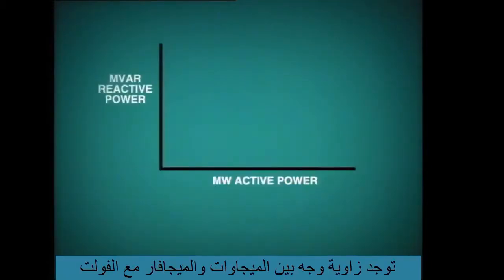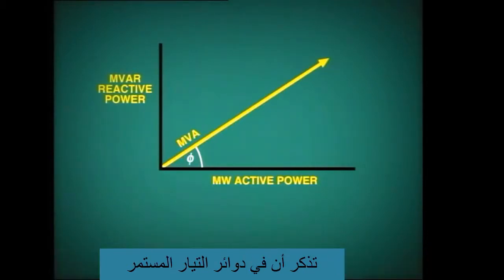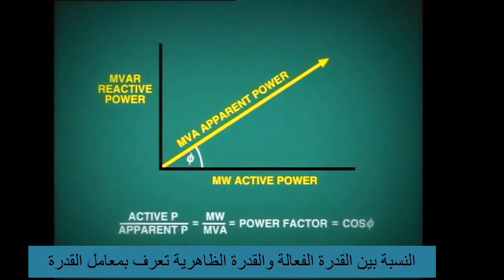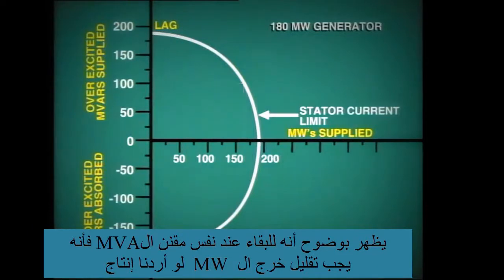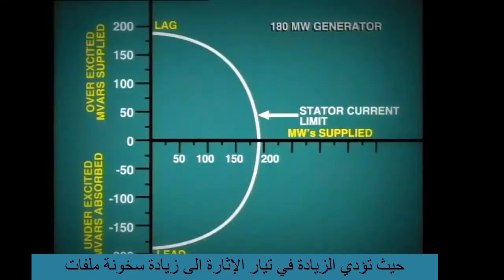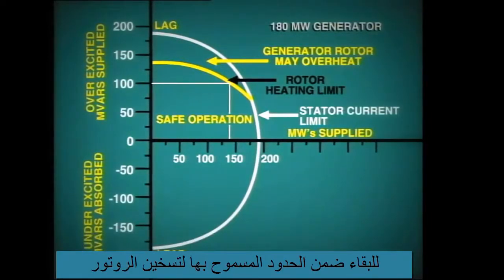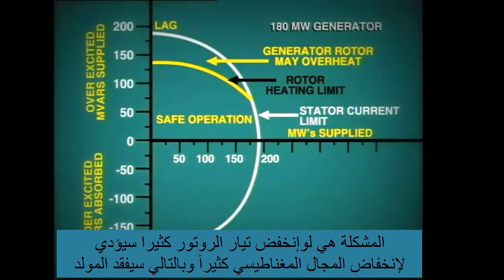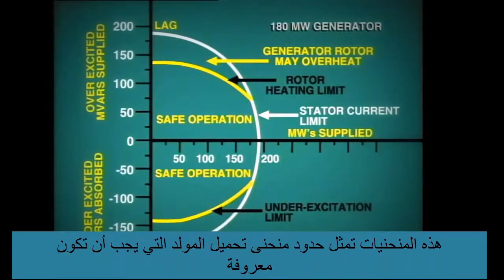capability curve منحنى تحميل المولد التزامني